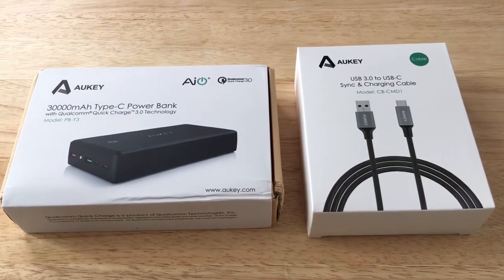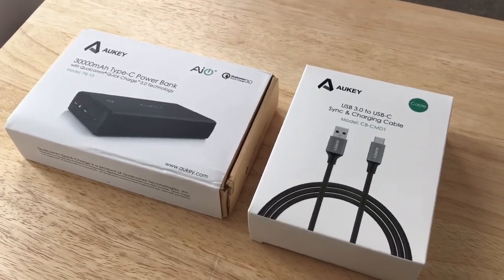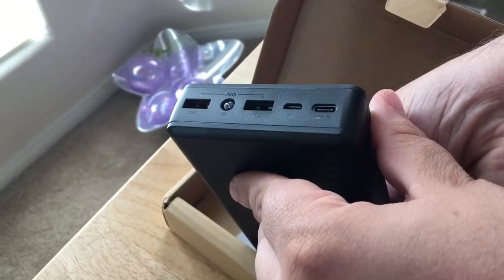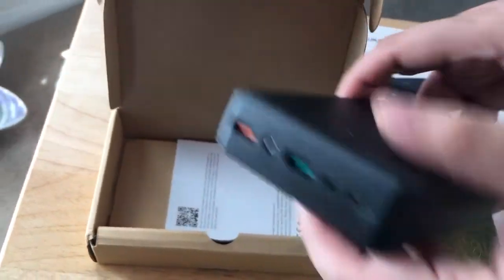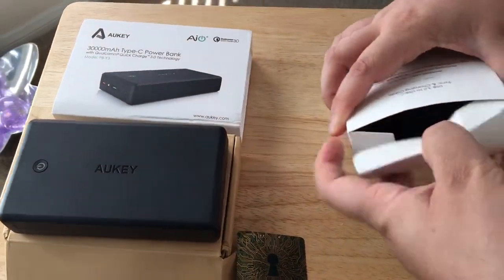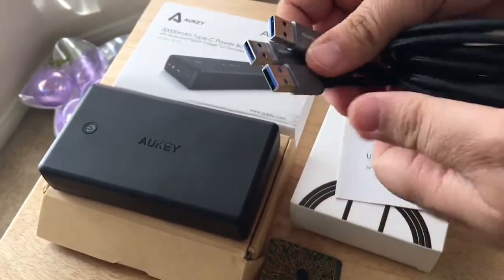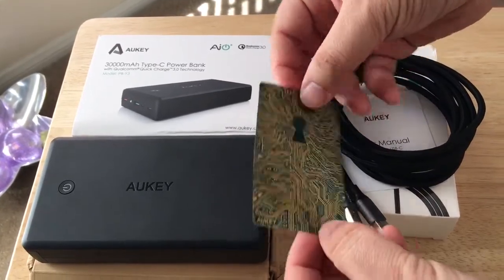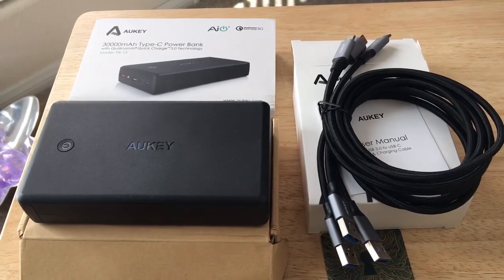30000 mAh USB Type-C Aukey QC 3 Battery & Cables Unboxing 10-11-16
30000 mAh USB Type-C Aukey Quick Charge 3.0 Enabled Battery and USB 3.0 to USB Type-C 3 Pack of Cables Unboxing. This product is for review.

This 30k mAh power bank has four USB ports. There are two full sized USB ports. One of them is Quick Charge 3.0 enabled. The other port is AiPower charging enabled. There is one micro USB input port that charges at QC 3.0 speed when connected to a QC 3.0 enabled charger. The other input port is USB Type-C.

Qualcomm Quick Charge 3.0 Engineered to refuel devices up to 4x faster than conventional charging. Powered by INOV (Intelligent Negotiation for Optimum Voltage) Technology for fine-tuned power output and more optimized charging cycles. Up to 45% more efficient than Quick Charge 2.0 & compatible with a full range of USB connector types, from A to C.

Turbo Recharge at 5V 4A
Simultaneously plug into the micro USB and a USB-C input on the PB-Y3 to recharge the Power Bank in about 8 hours with a combined current of up to 4A. Large Power Bank capacity doesn’t have to mean long wait to recharge.

AiPower Adaptive Charging Technology
Tuned to support healthier battery function and faster USB charging speeds, AiPower intelligently adjusts power output to match the unique charging needs of all your USB powered gear. With up to 2.4A of dedicated adaptive output per Ai USB port, your devices will each receive the safest maximum recharge rate possible.

Specifications
Capacity: 30000mAh
Micro-USB Input: 5V 2.4A
USB C Input / Output: 5V 3A
Output 1 (Quick Charge 3.0): 3.6V-6.5V/3A, 6.5V-9V/2A, 9V-12V/1.5A
Output 2 (AiPower): 5V 2.4A
Dimensions: 5.9'' × 3.3'' × 1.1''
Weight: 20.4 oz